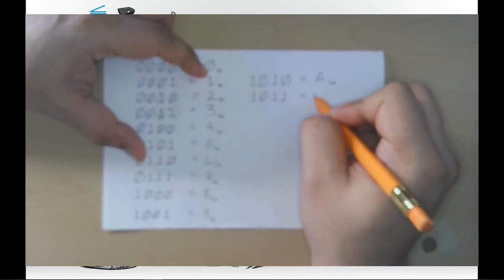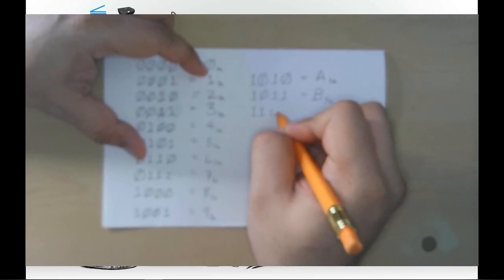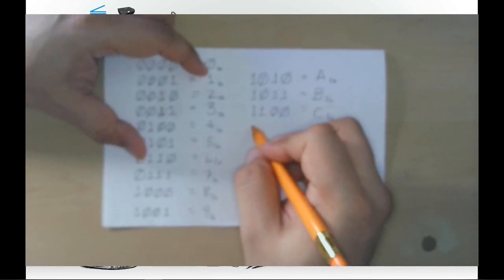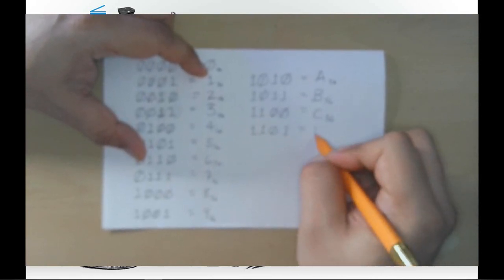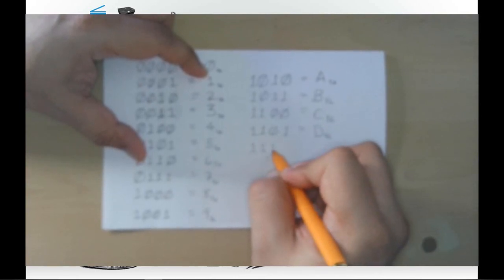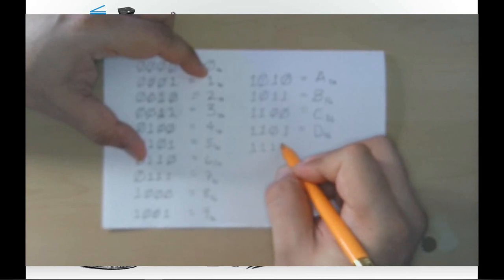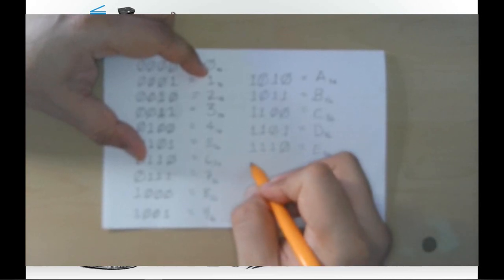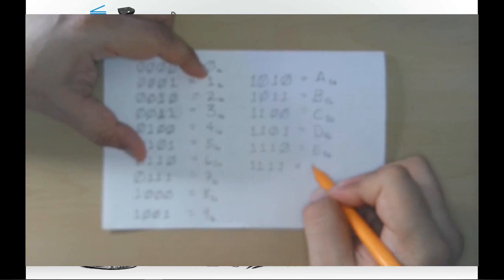Breaking Down a Byte into Hex Pairs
Writing 4 bits as a hexidecimal number... and introducing hex pairs.  Also a bonus in which I explain 24- and 32-bit color.